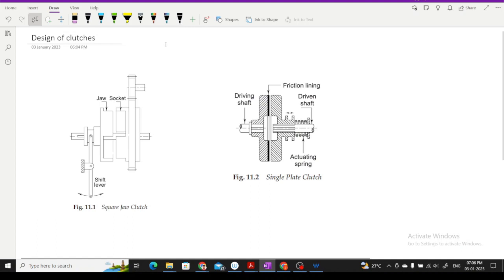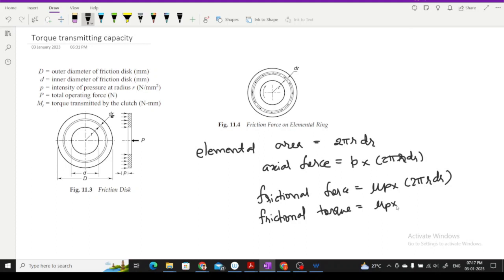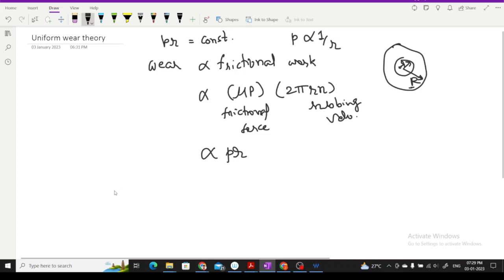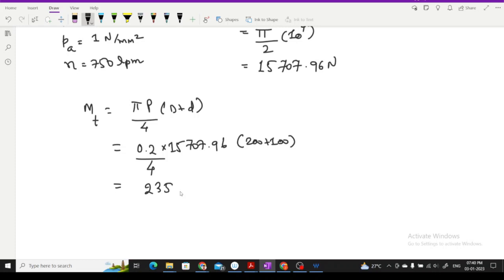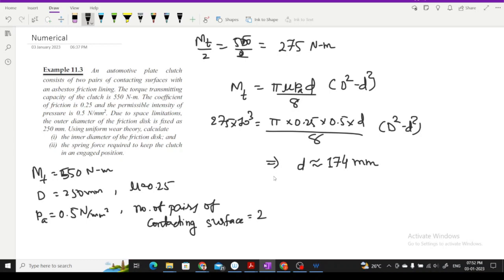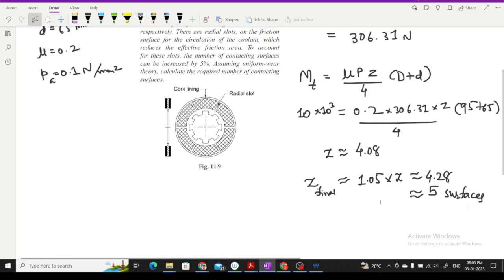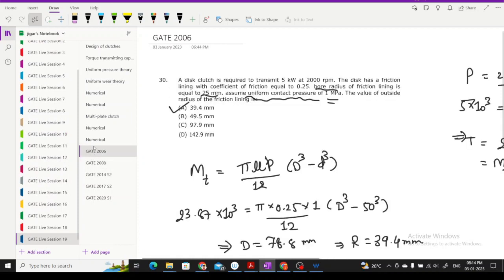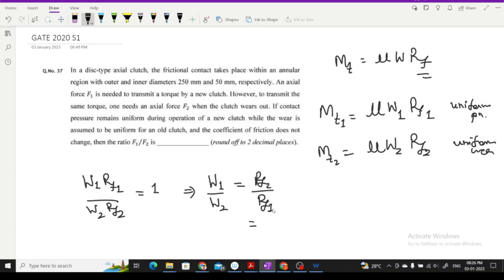GATE Preparation ME207 | Design of Clutches | Mechanical Engineering